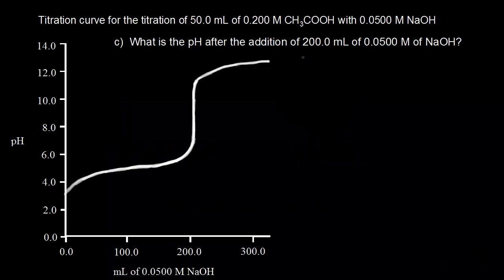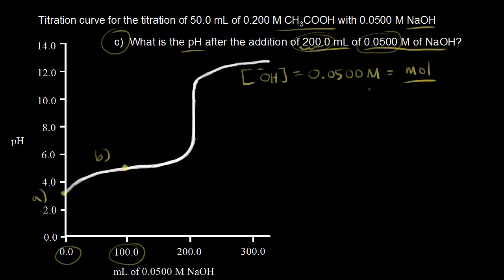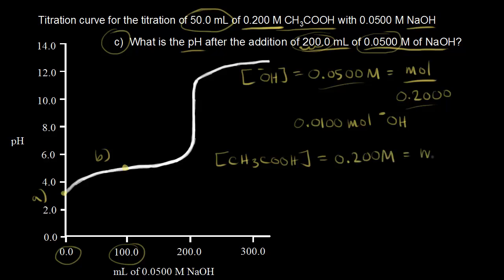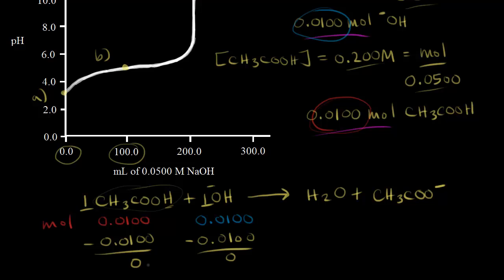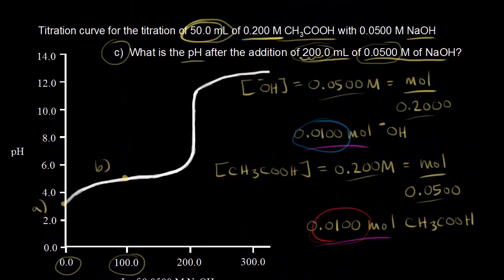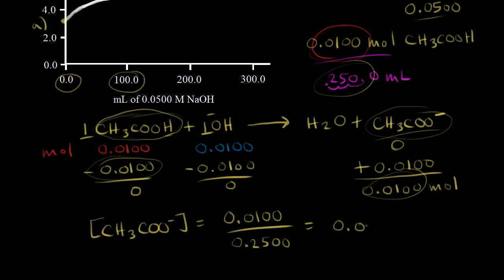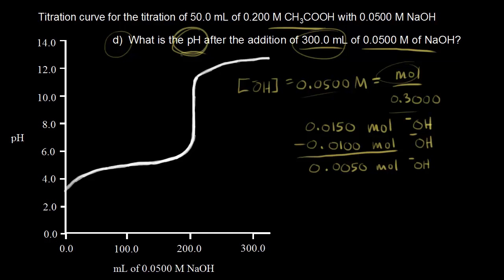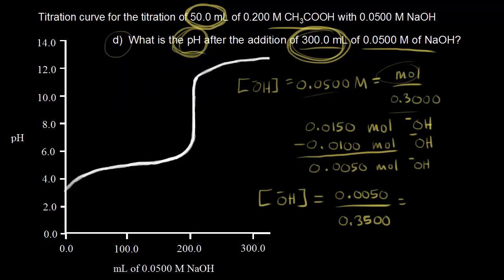Titration of a weak acid with a strong base (continued) | Khan Academy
Calculating the pH for titration of acetic acid with strong base NaOH at equivalence point and past the equivalence point.  Created by Jay.